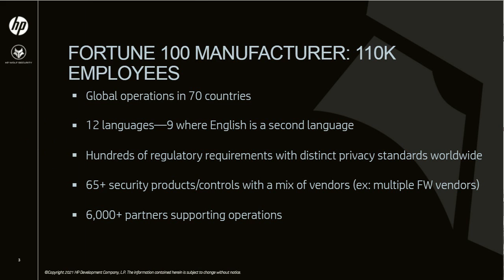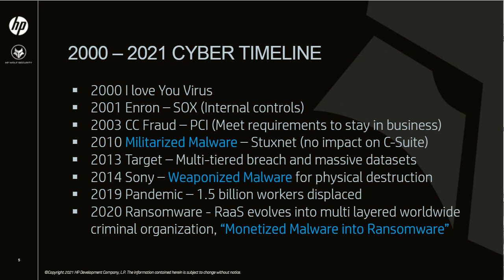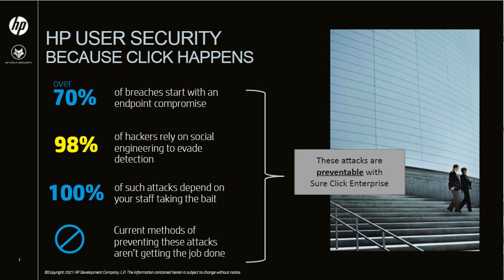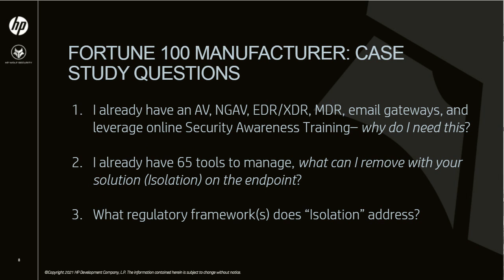Webinar | HP Wolf Security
Discover the powerful security features of HP Wolf Security in this on-demand webinar and learn from HP Cyber Security Architect, Stephen Pieraldi, how to keep your most important information safe.